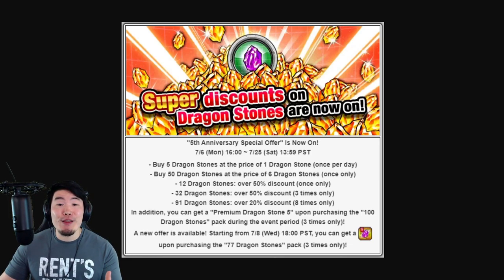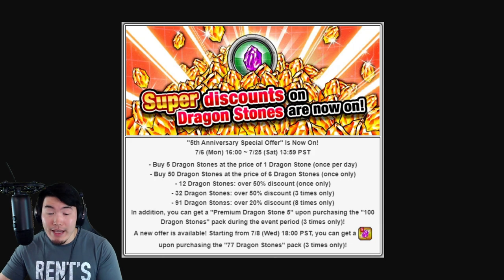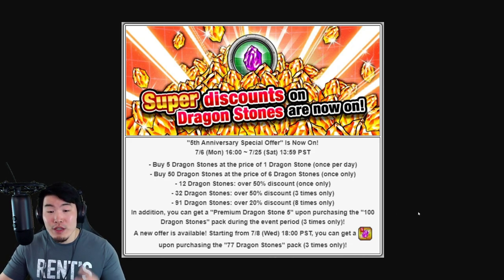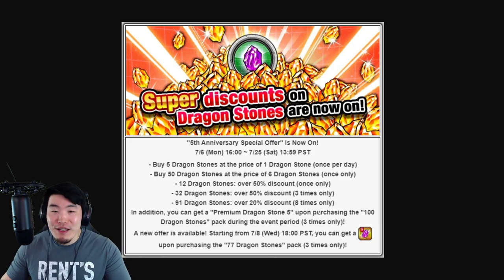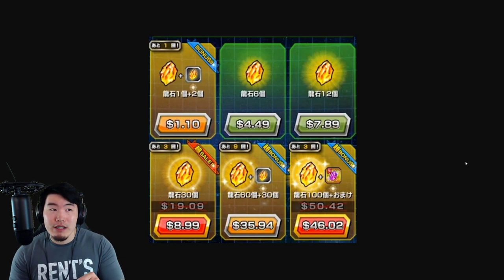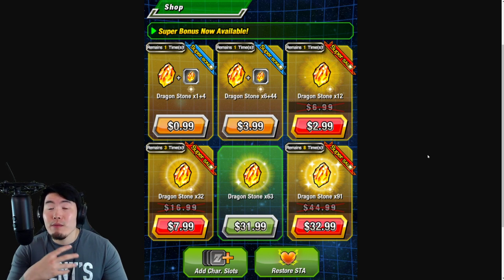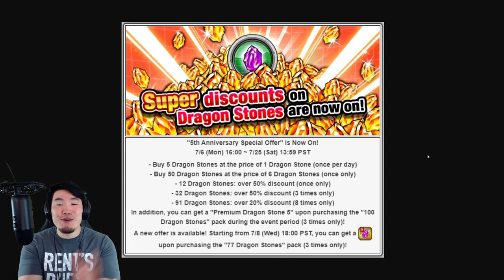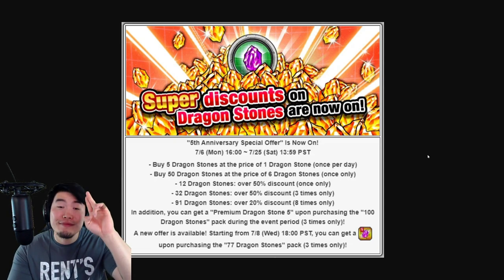GLOBAL 6TH ANNI DRAGON STONE SALES PREVIEW! [Part 1] FULL Discount & Pricing Details (Dokkan Battle)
Here's a quick look at all of the DRAGON STONE SALES that Global players can expect for the 6th Anniversary Celebration!